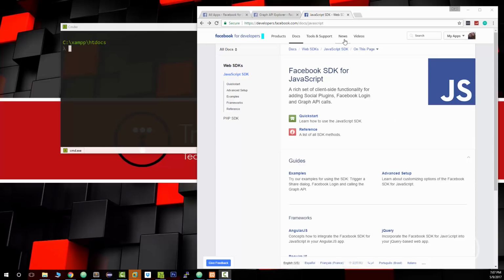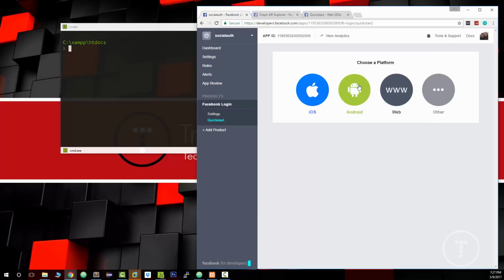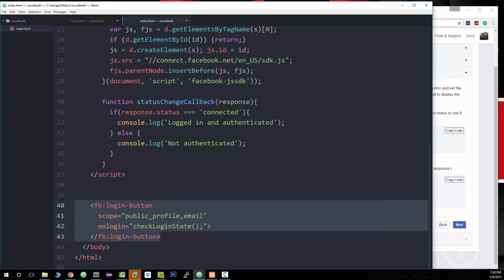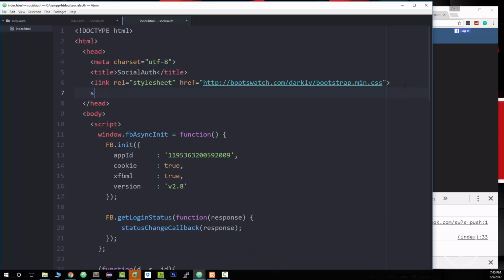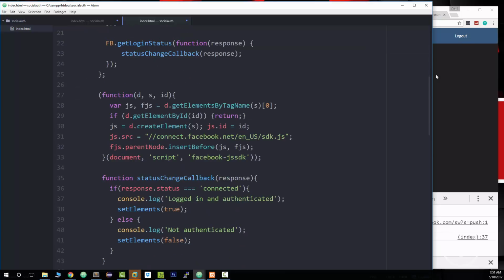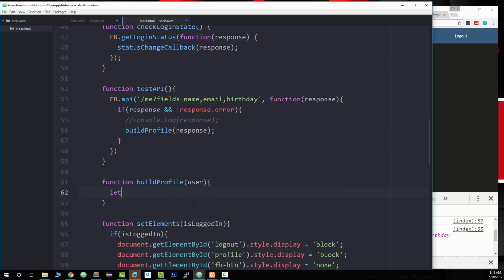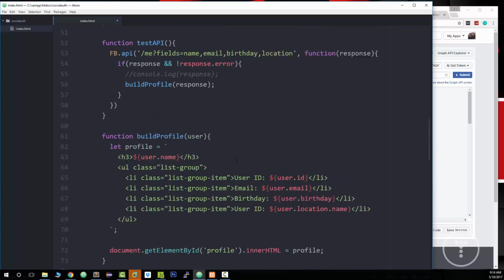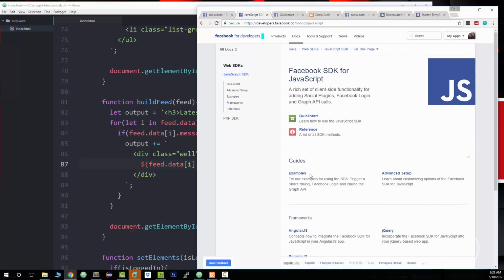Facebook Login & Graph API | JavaScript SDK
In this freestyle coding video I will implement Facebook login using the JavaScript SDK and we will take a look at the Graph API. We will also be working with the Graph API explorer and taking a look at the different permissions that we can request with the access token